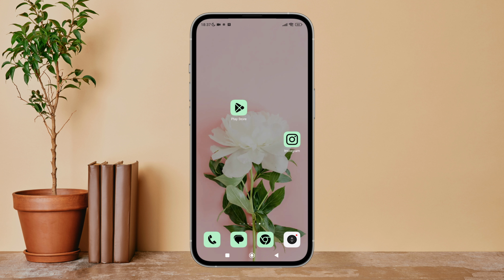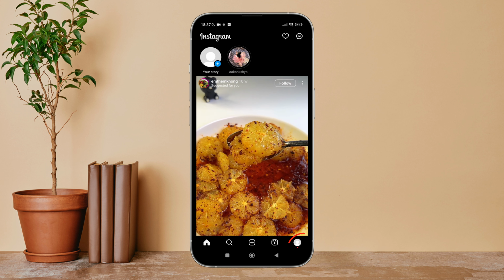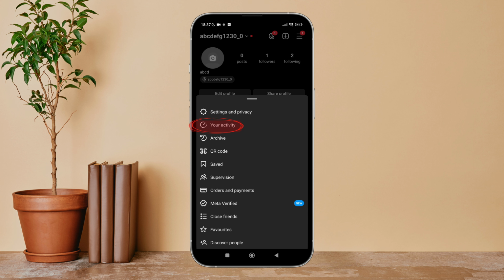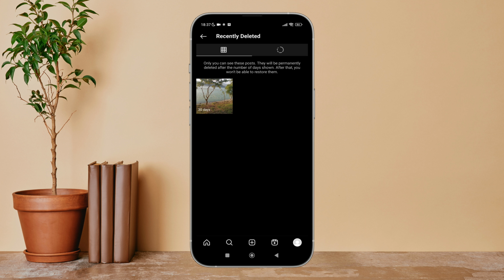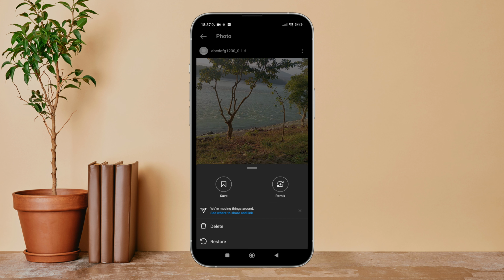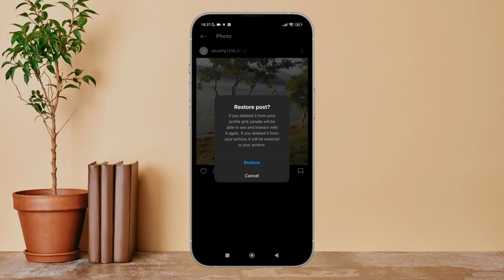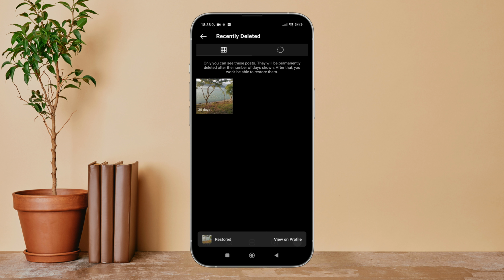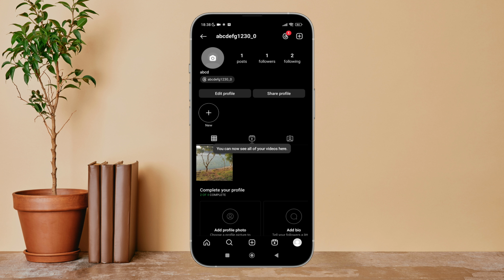Restore Recently Deleted Content On Instagram. |Technologyglance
Accidentally deleted something on Instagram? Learn how to restore recently deleted content with this helpful tutorial! Instagram now allows you to recover deleted posts, IGTV videos, reels, and stories within a certain timeframe after deletion. In this step-by-step guide, we'll show you how to easily restore recently deleted content on Instagram, whether you're using the mobile app or the web version. Discover how to retrieve your deleted content and avoid losing precious memories or important posts.